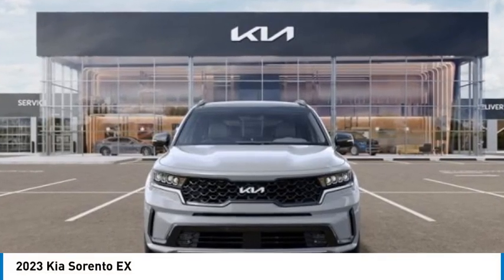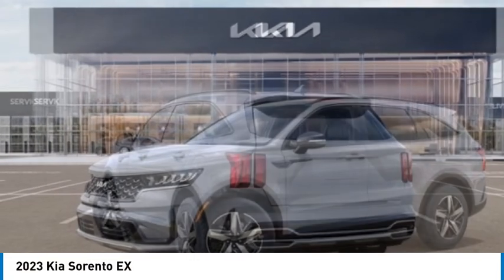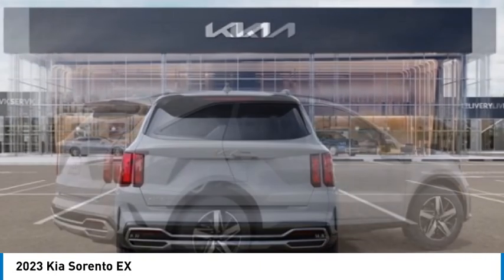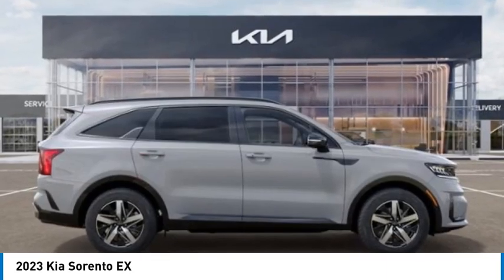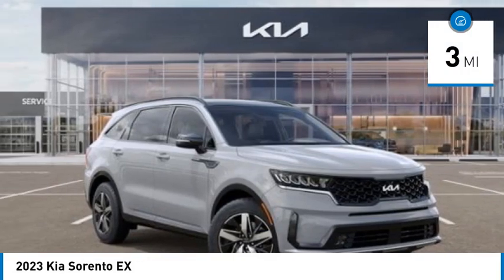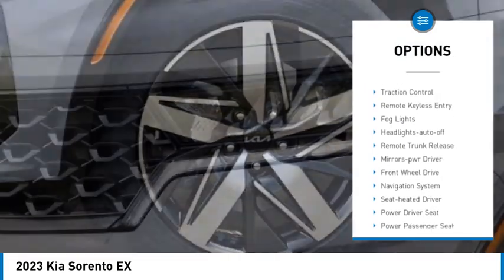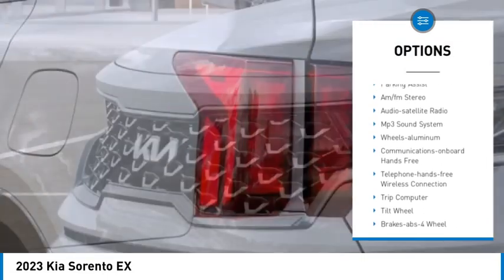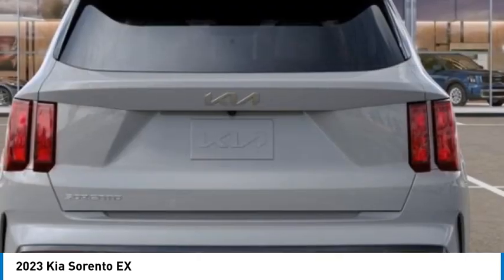2023 Kia Sorento Knoxville TN PG238527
2023 Kia Sorento EX

Parkside Kia
9929 Parkside Drive

Parkside KIA is pumped up to offer this attractive-looking 2023 Kia Sorento in Gray This vehicle has passed our comprehensive inspection and comes with the following features; 2023 Kia Sorento EX FWD 8-Speed DCT Gray 2.5L I4 DGI Turbocharged DOHC 16V LEV3-ULEV70 281hpbrbrRecent Arrival! 22/29 City/Highway MPG Here at Parkside KIA we tkae care of our clients! First, we?ll sit down with you and together we?ll determine your needs based on our KIA expertise in order to get you into the right KIA at the right price of course. We pay special attention to which vehicles are in demand at certain times of the year and stock our inventory accordingly. For example this winter we had the market cornered on AWD Sorento's and Sportages. Every KIA is marked with up-front pricing which means no addendums or mark-ups. Our sales process is totally transparent and offers you numerous payment options so you can pick the plan that works for you. or call us directly at . We serve Knox, Blount, Madison, Severe, Anderson Counties as well as the Chattanooga area, Northern Georgia to Southern Kentucky. We also Deliver country wide!!!